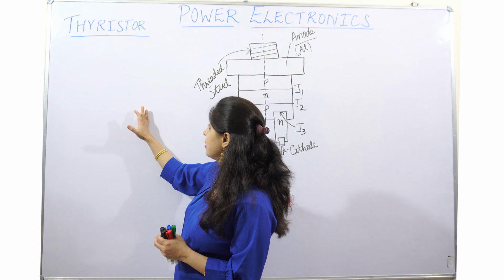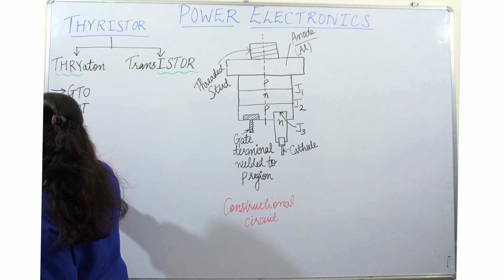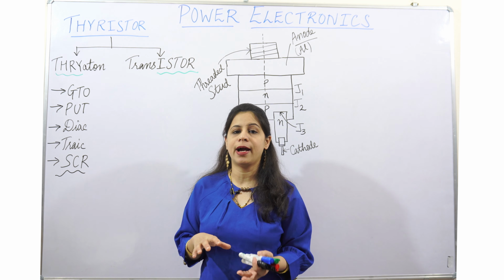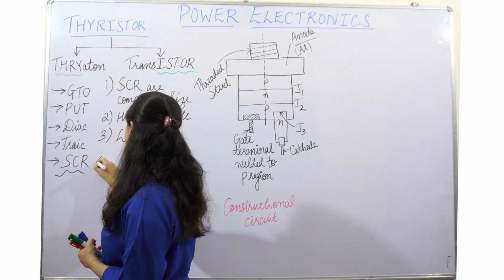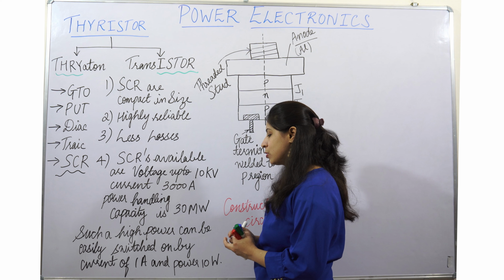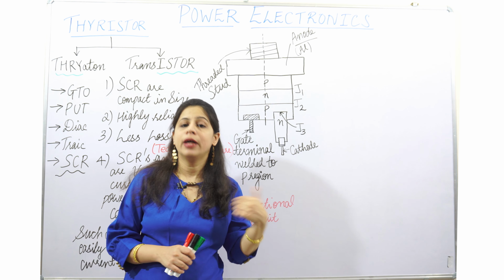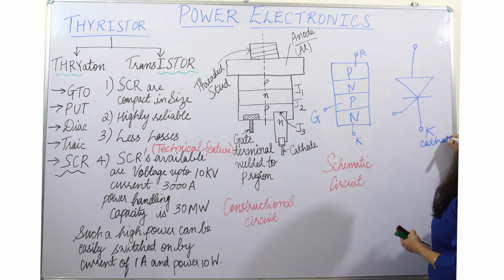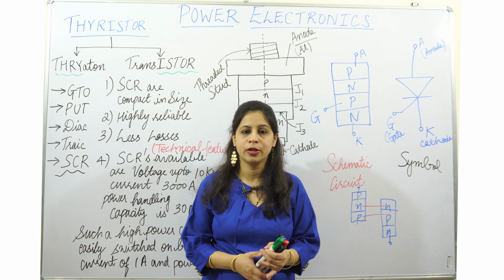Thyristor (SCR) of Power Electronics| Introduction | Electrical Engineering | Shruti Academy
1) What are thyristors?
2) What are the devices that come into category of thyristors?
3) What is the constructional and schematic circuit of SCR(Thyristors) ?
4) What is the symbol of SCR?
5) What are the technical features of Silicon Controlled Rectifier?
6) Which is the extra terminal which diode do not have?